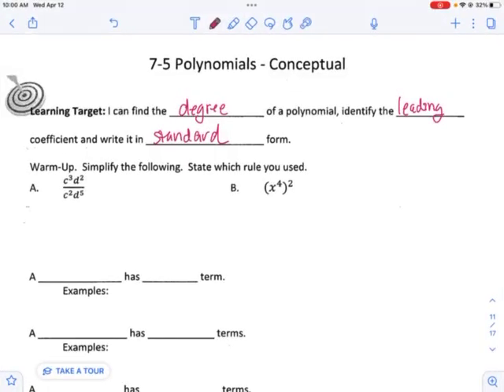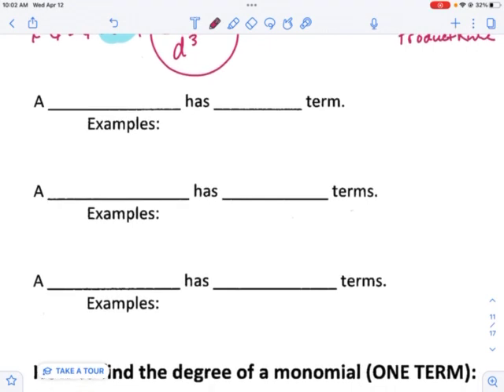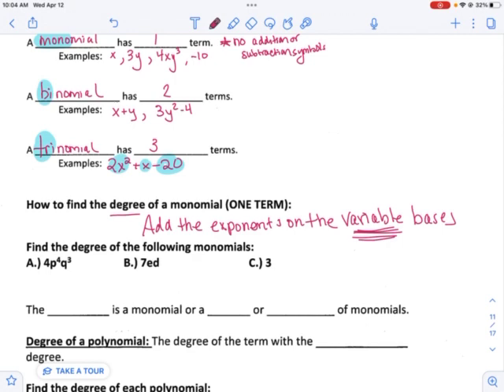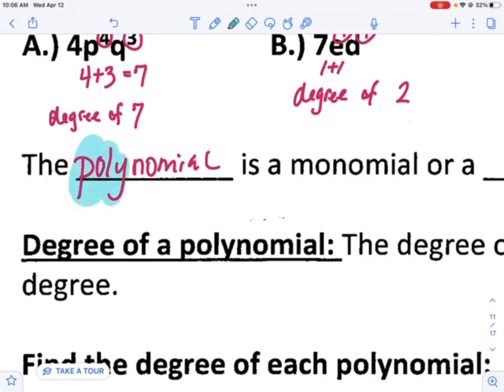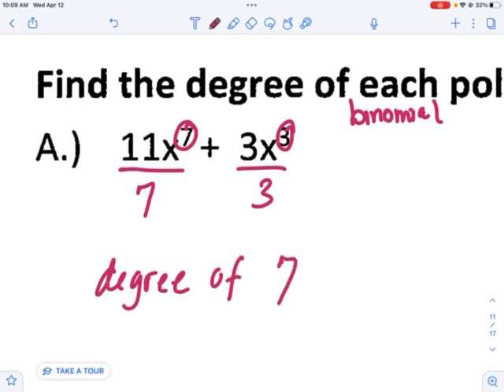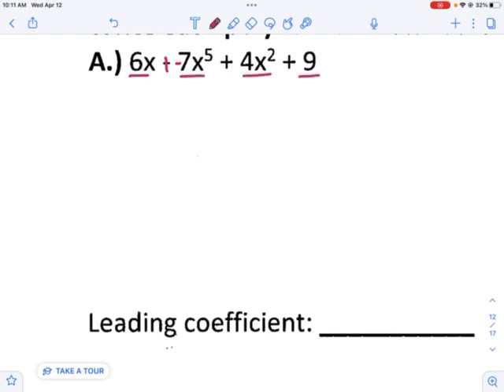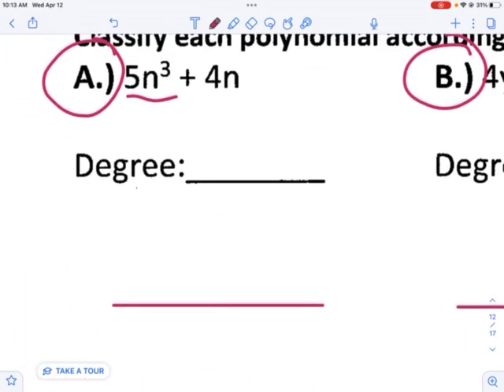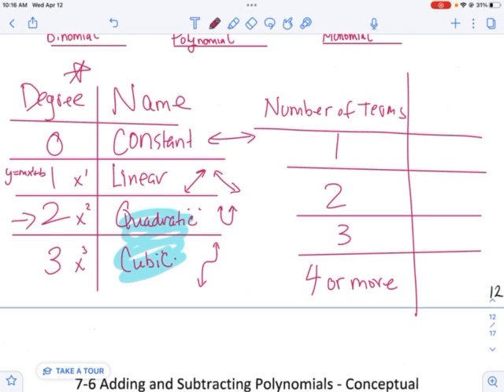7 5 Notes Video compressed